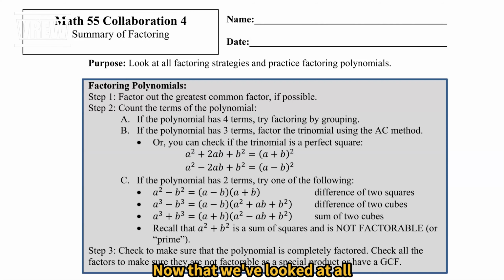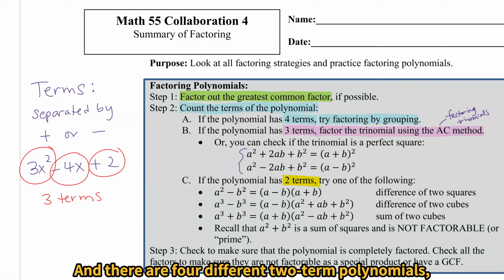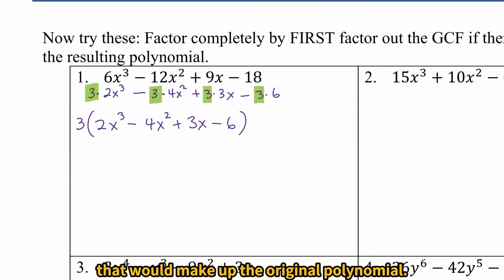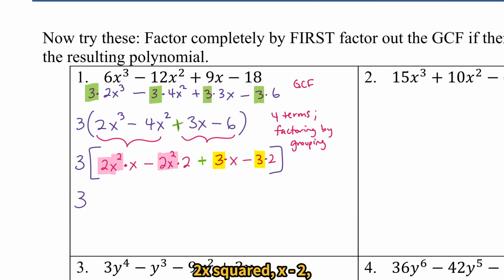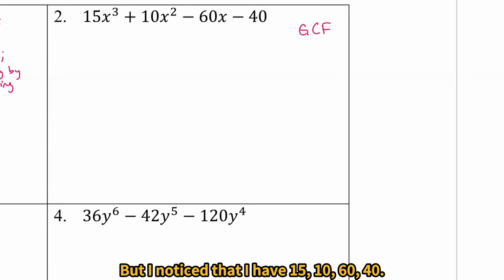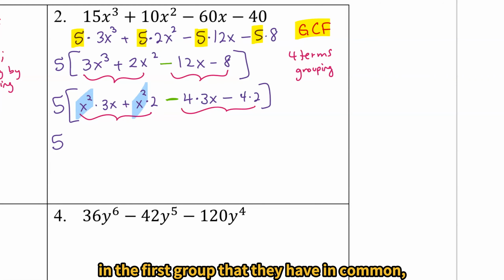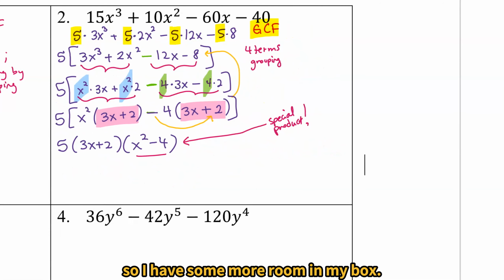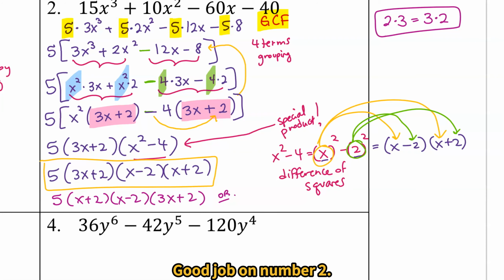Summary Factoring Part 1